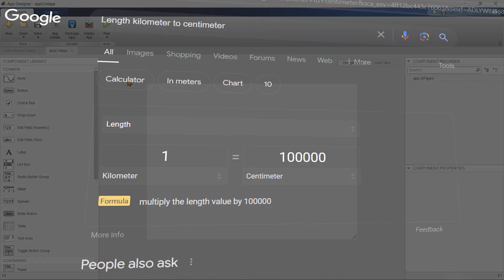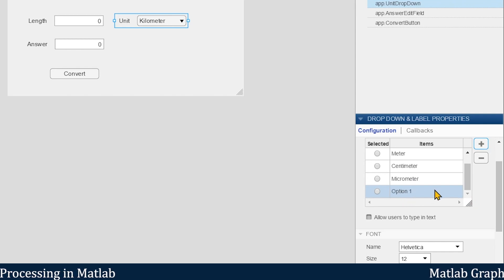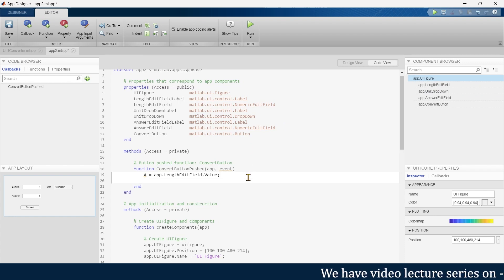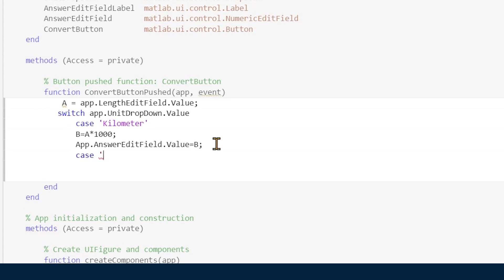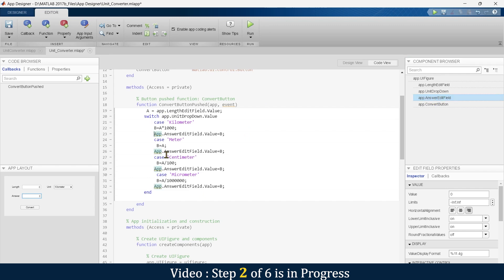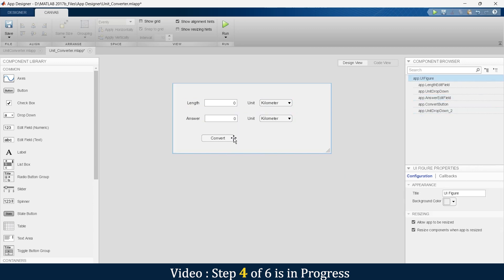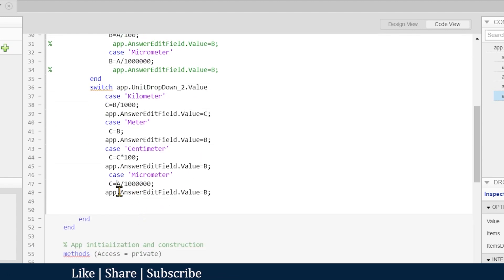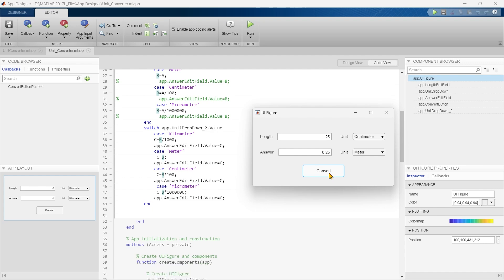Program Dropdown menu in app designer | Unit converter app in matlab |Matlab App designer Tutorial 5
how to plot graph in UIAxis using slider in app designer in matlab. this is matlab app designer tutorial 4, where we are going to learn how to plot graph in UIAxis in app designer and how to use slider in app designer in matlab. the iniital section of the video explains how to plot graph in UIAxis in app designer. the full code is given in this section. the in detail explanation of how to plot graph in UIAxis in app designer is provided in this section of video. the next section of the video is about how to use slider in app designer in matlab. here we are going to use two sliders in app designer in matlab. the first slider is for x axis and the second slider is for y axis. here i have explained how to use both slider in app designer in matlab, x axis and y axis both. Here i have covered how to change UI of the app and how to rename all the component of the app. and finally the complete app is being ready to use.

Topics covered in this video are:
how to plot graph in UIAxis using slider in app designer, how to plot in UIAxis using slider in app designer, how to plot graph in UIAxis in app designer, how to use slider in app designer in matlab,